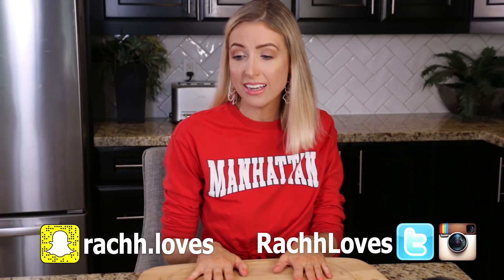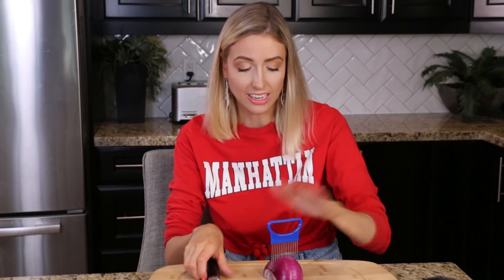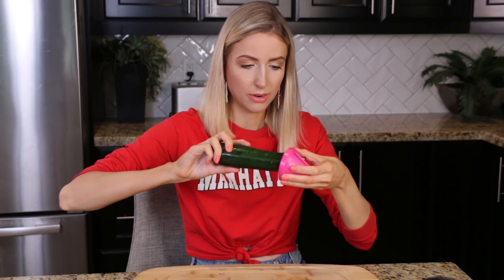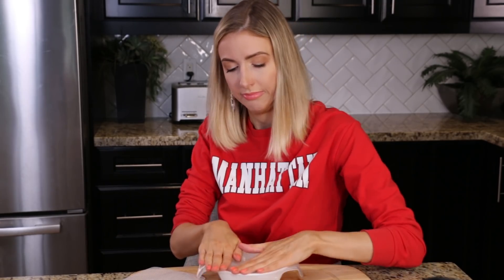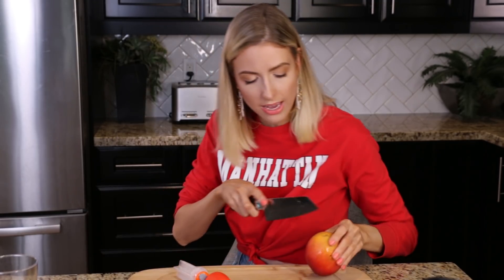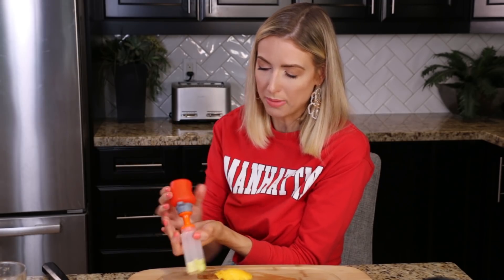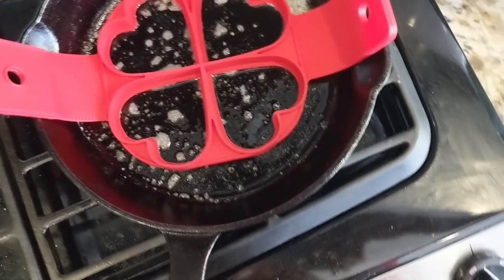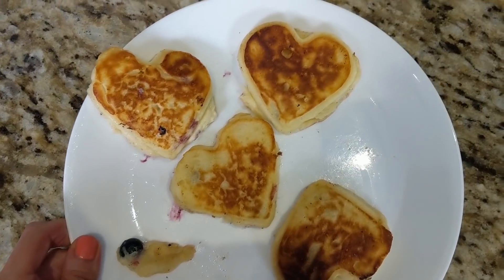TESTING HIGHEST-RATED WISH KITCHEN TOOLS || What Worked & What DIDN'T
Today I'm testing some Wish kitchen gadgets that intrigued me.  A wish haul of heart-shaped pancake flippers, star-cutters, spirallers & more! Did anything live up to the 5 star ratings?!

Love MAKEUP & FASHION? I upload new videos on my RachhLoves beauty channel for 1.3 million amazing subscribers every Tuesday, Thursday and Sunday!

Here are some quick videos to get you caught up, and thanks for hanging out with us!

TOP QUESTIONS
1. Are you married?

2. How many kids do you have?
Two! :) My daughter Julia turned 4 in September, and my son Luke turns 2 in January! Here are my pregnancy vlogs if you're interested!

3. Why don't you show your family in your videos?